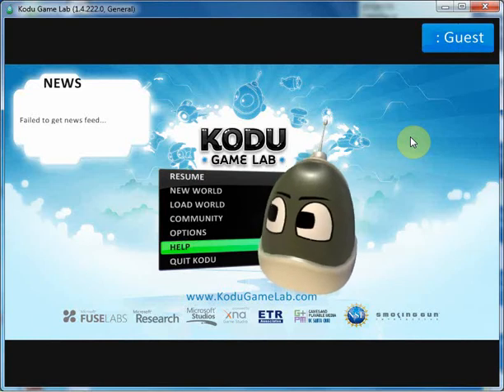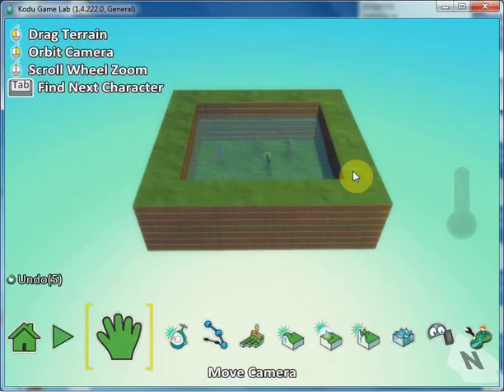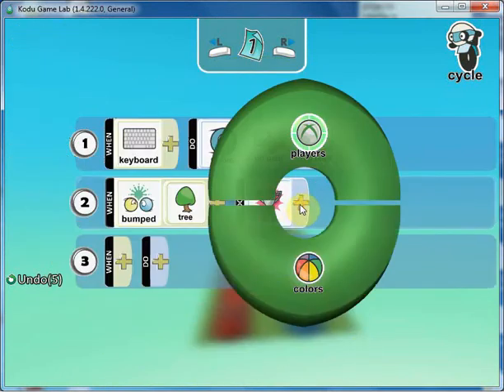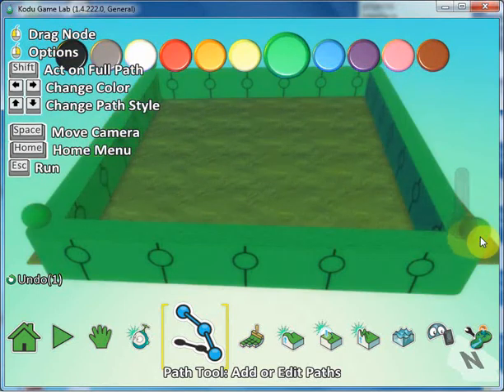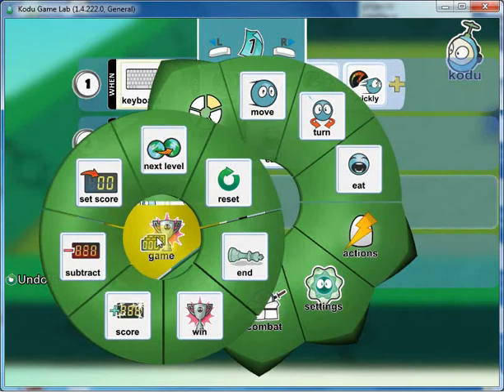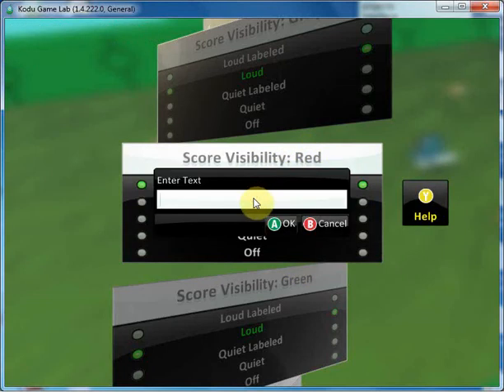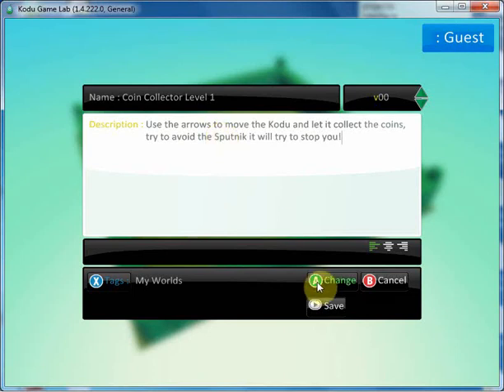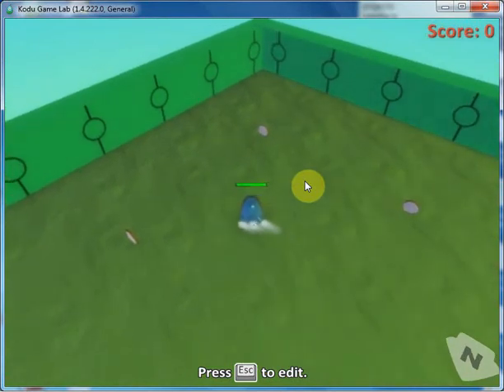Kodu Games (Fish Tank, Cycle Race, Coin Collector)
Simple Kodu games